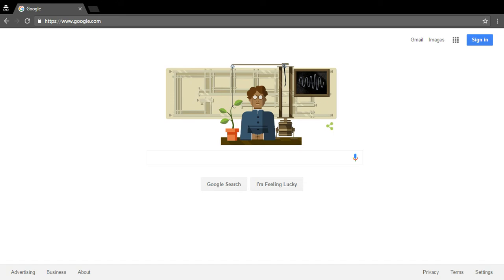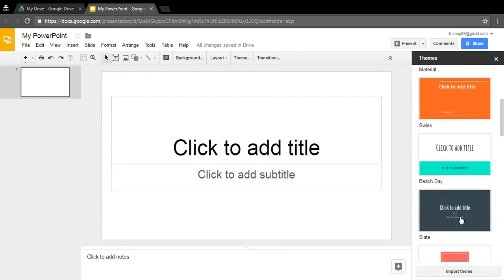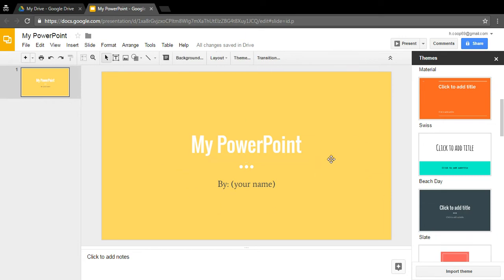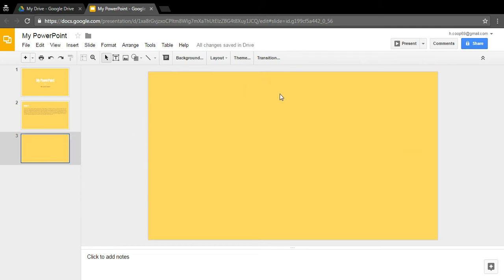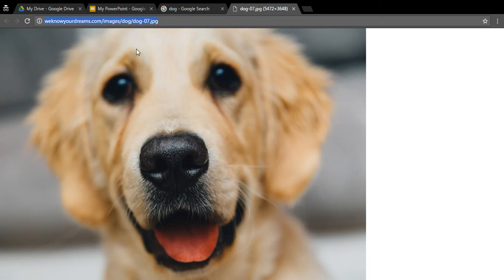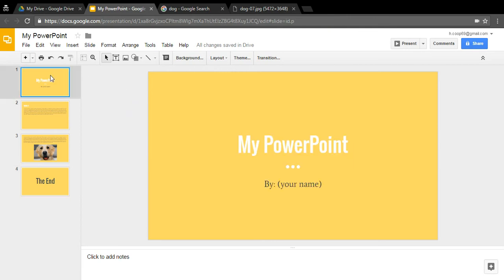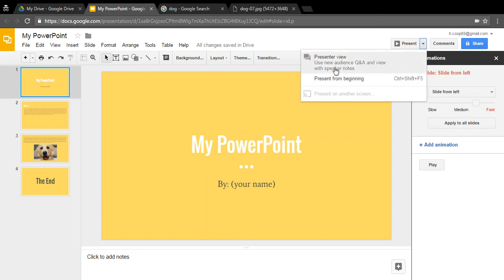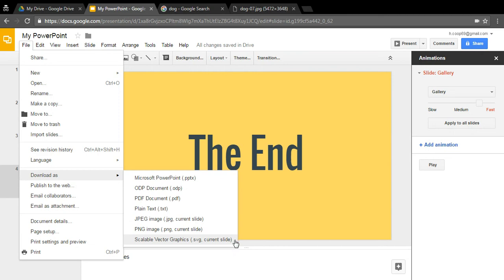How to use Google Slides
Welcome classmates from Idaho Virtual Academy!! I hope you all enjoy this video and find it very helpful. Make sure to ask all of your questions in the class chat or in the comment section I will get back to you as soon as I can.